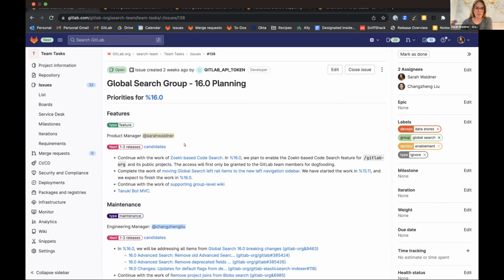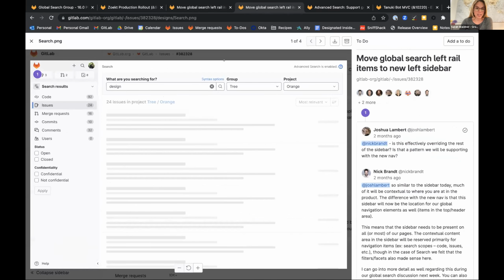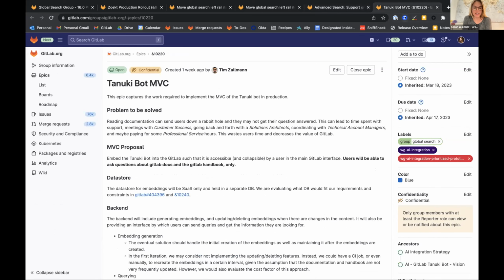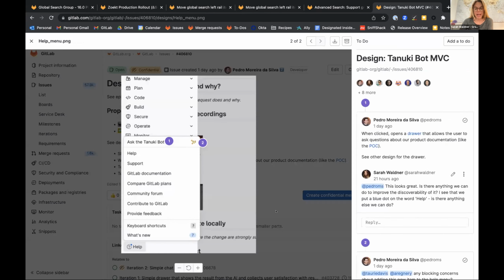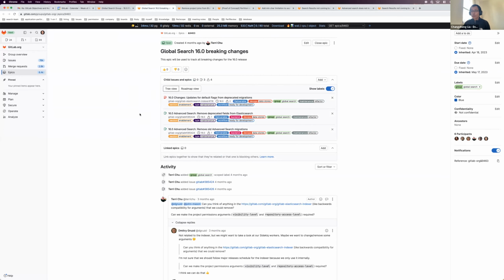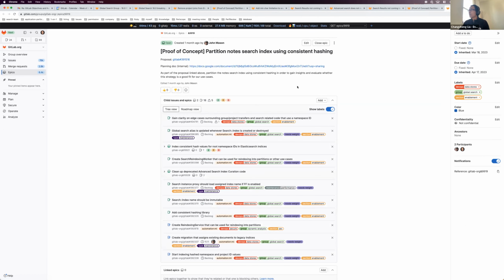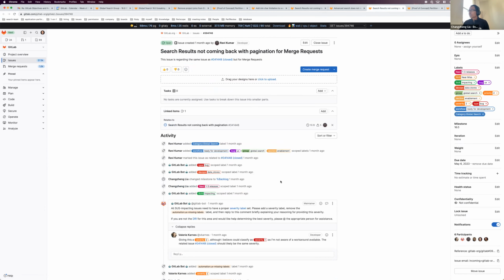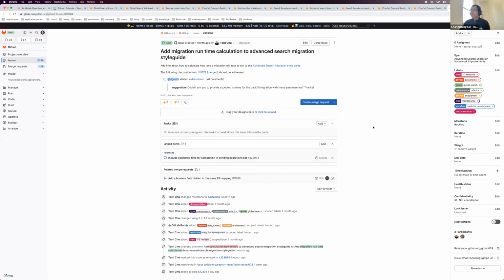Global Search 16.0 Kickoff Call